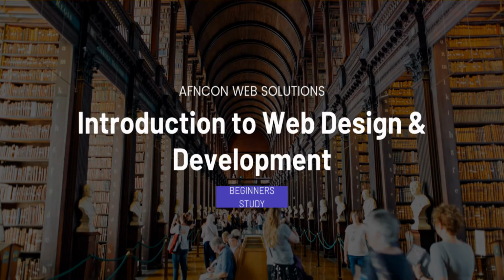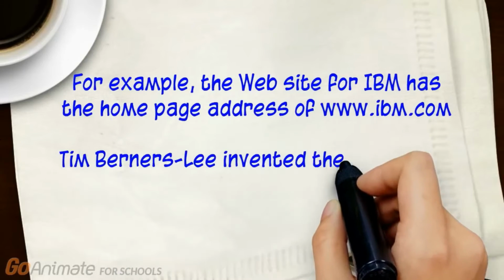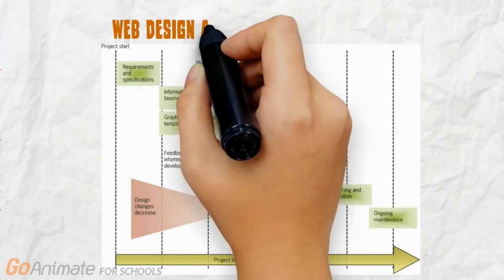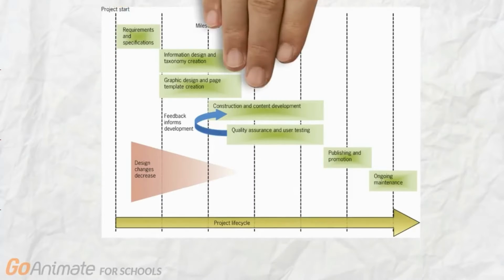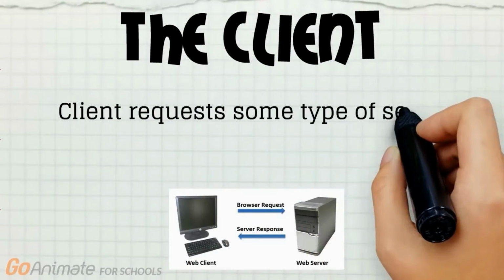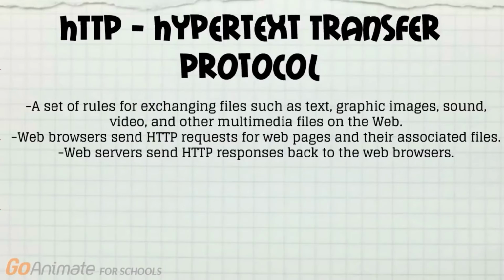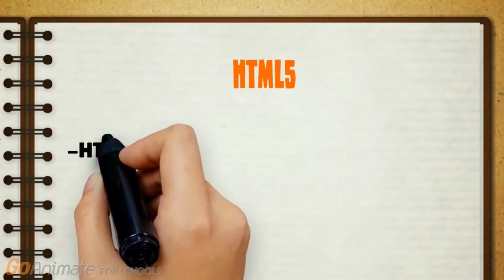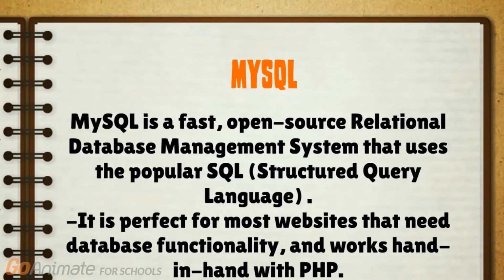Introduction to Web Design and Development | Robert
This video is for you Robert. learn the Fundamentals of Web Design and follow up. Surely, as you follow up, your life will change and greater things will abide.. It's a sure route if you can learn quickly.